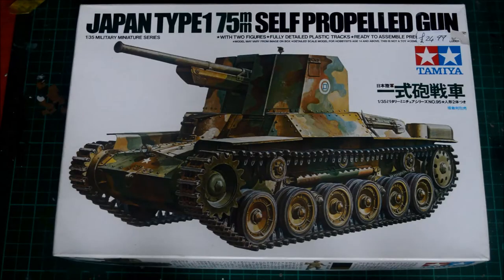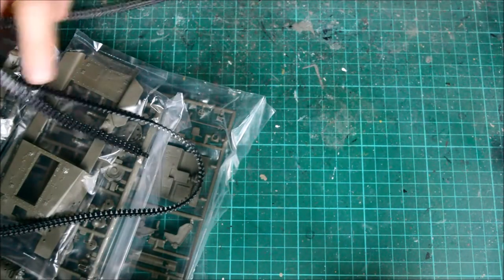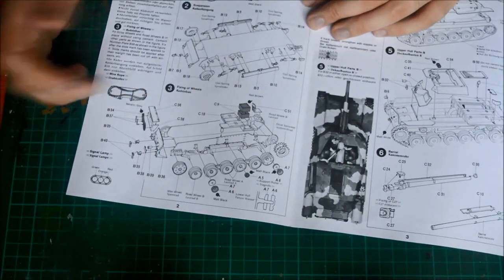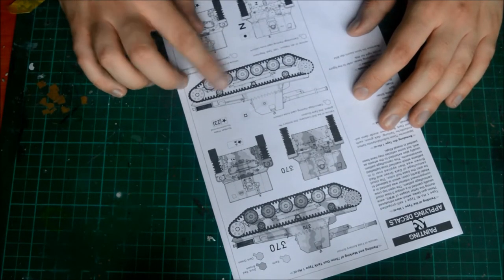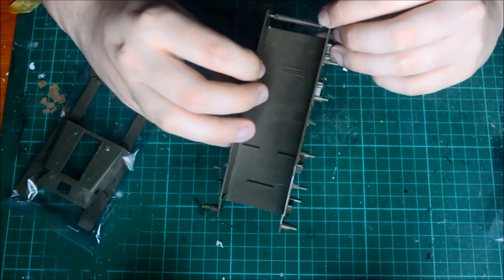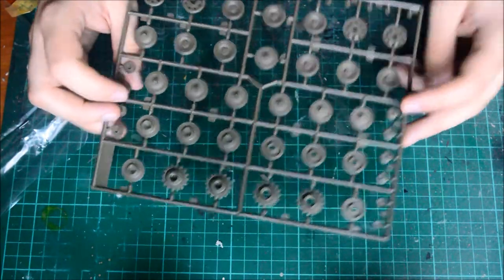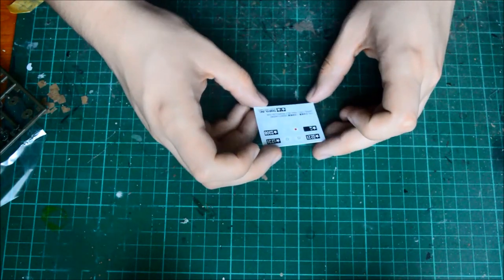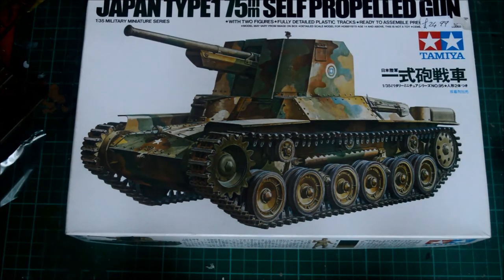Tamiya 1/35 Type 1 - Inbox Review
Blast to the past, a review of Tamiya's old but great looking Japanese Type 1